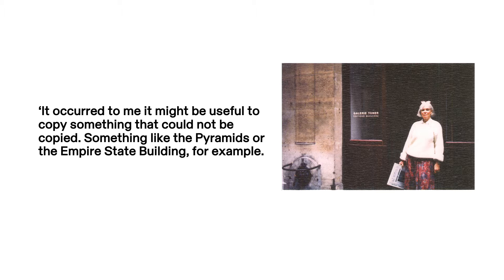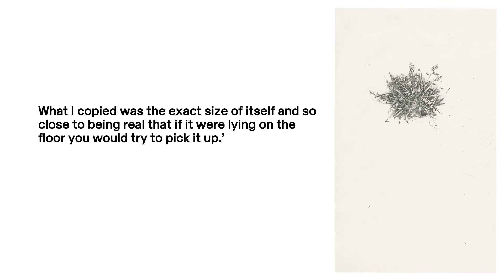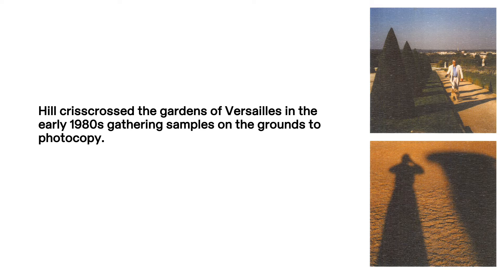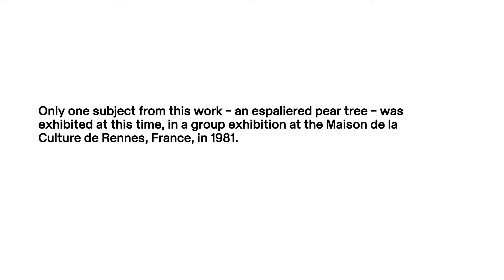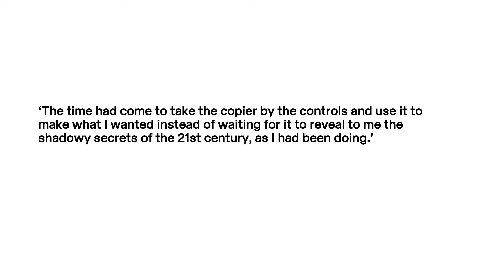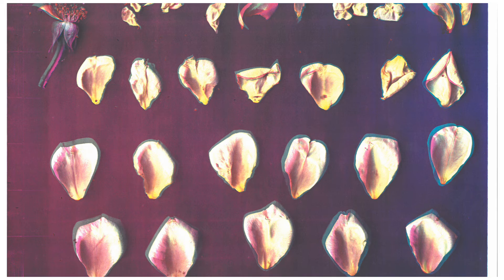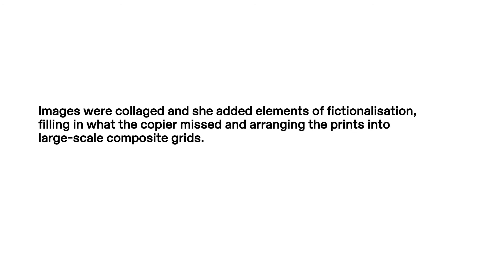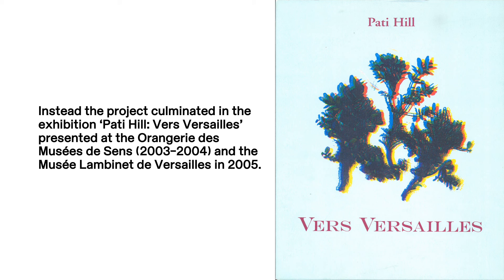Pati Hill: Vers Versailles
Once in a while bodies of work emerge out of nowhere, artistic works that astound us thanks to their idiosyncrasy and brilliance. They seem brand new and everyone asks themselves why they had been unknown. This is the case for the oeuvre of Pati Hill (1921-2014). Kunsthalle Zürich follows in the footsteps of the Kunstverein Munich, showing the most comprehensive exhibition of the artist's works to date – an artist who was equally an author, columnist, model, antiques dealer and gallerist. This short slideshow offers insight into Hill's project Photocopying Versailles (c. 1980–2005), which arose from the idea that Hill would photocopy the entire Chateau of Versailles 1:1, an undertaking that was as feasible as it was unrealistic.

Pati Hill: Something other than either, Kunsthalle Zürich, 11 December 2020–2 May 2021